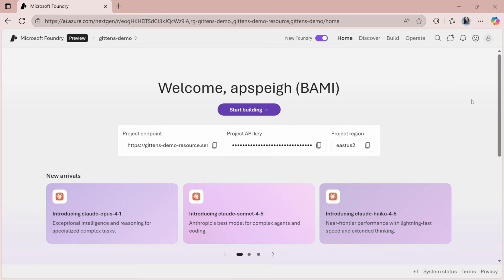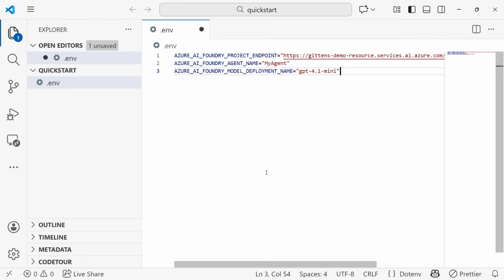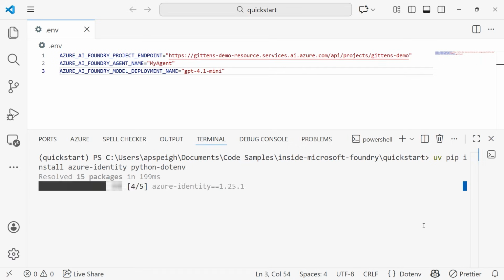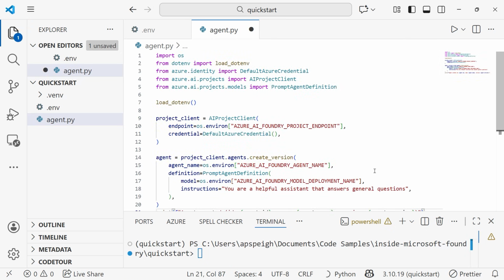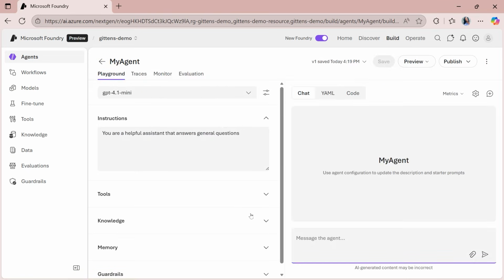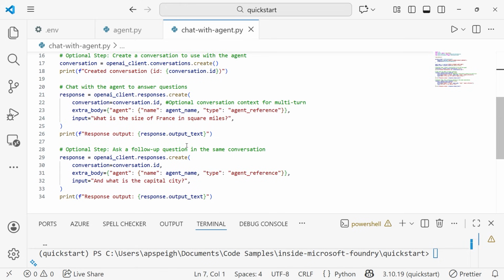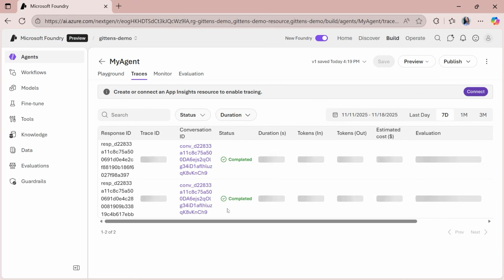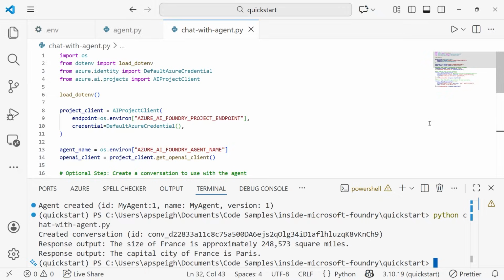Create an Agent with Microsoft Foundry models (Python)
Learn how to create an AI Agent with deployed Microsoft Foundry models using Python in Visual Studio Code.

Chapter Markers

00:00 - 00:02 - Introduction
00:03 - 01:06 - Deploy a model
01:07 - 05:38 - Setup environment
05:39 - 08:10 - Create an agent
08:11 - 11:35 - Chat with the agent
11:36 - 13:46 - View agent traces in the Microsoft Foundry portal